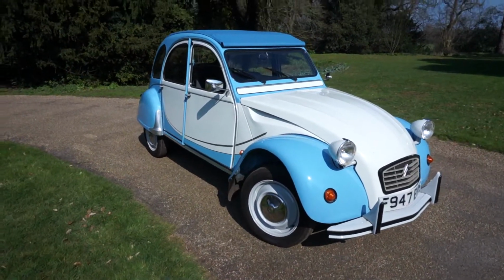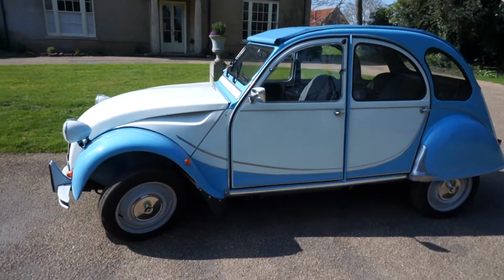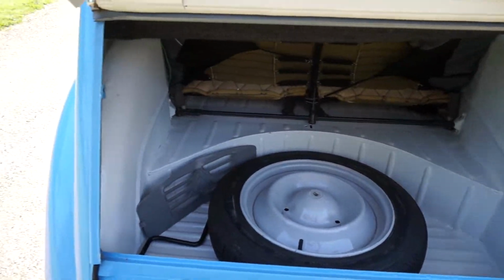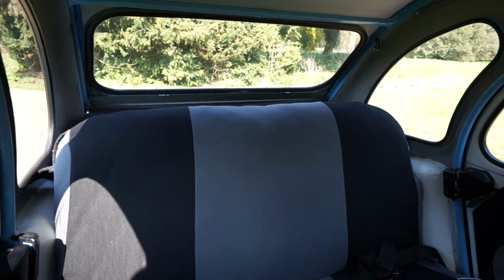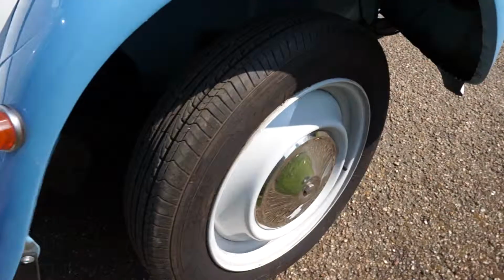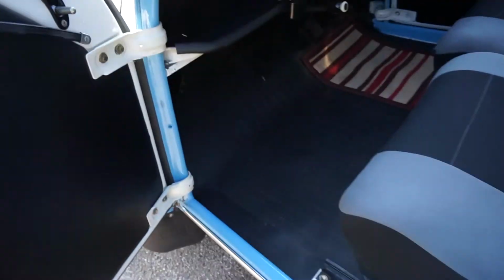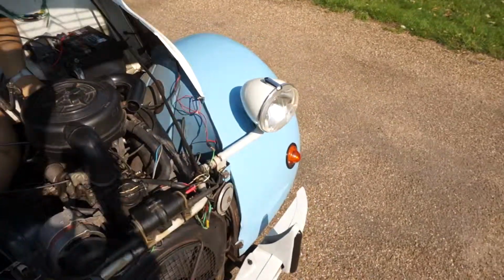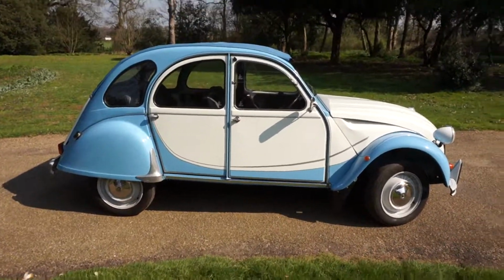2CV for Sale, 36K Miles, FSH, £8900 ONO, RHD.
2CV for Sale, 36K Miles, FSH, £8900 ONO

UK right Hand Drive car. Fully documented miles, full service history and all receipts from new, including the original purchase invoice, all servicing invoices, restoration invoices etc. Original service book and manual included. 2 key sets. Galvanised chassis. Very good, all round condition. Garaged. Only used in the summer. Based in North Norfolk UK. National Delivery available .